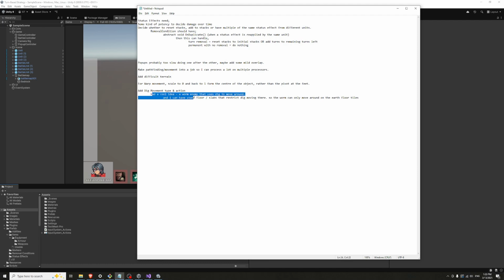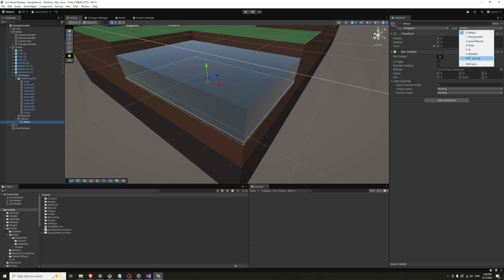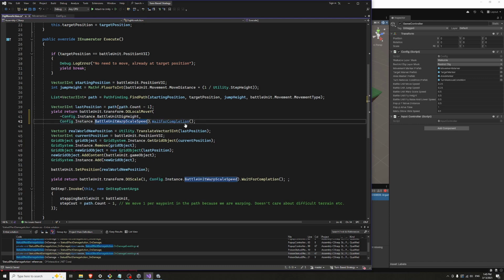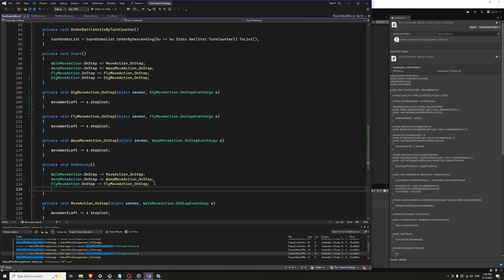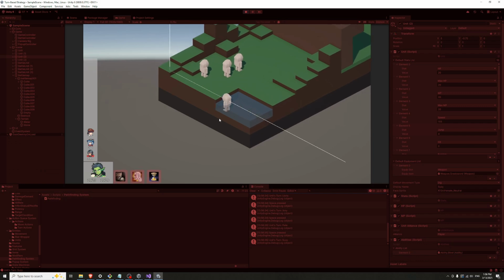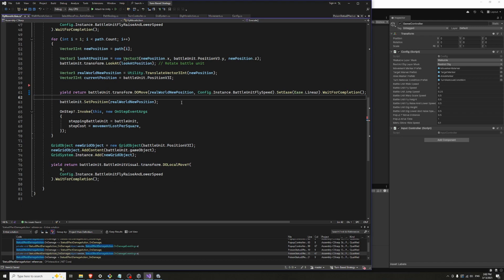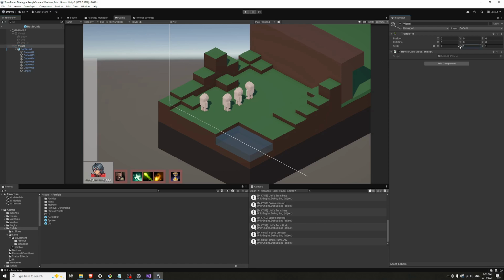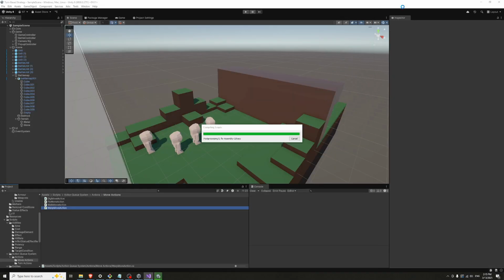028 Turn Based Strategy in Unity - DigMoveAction, MoveAction updates